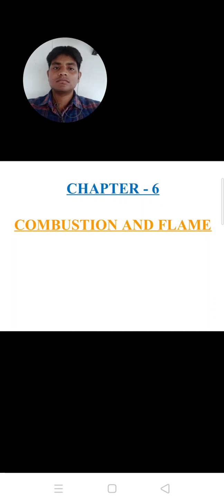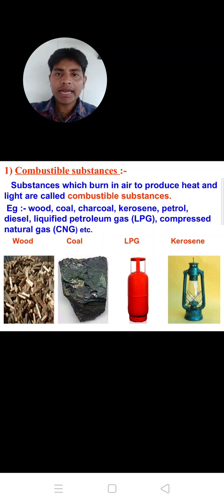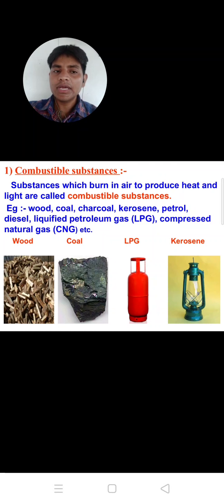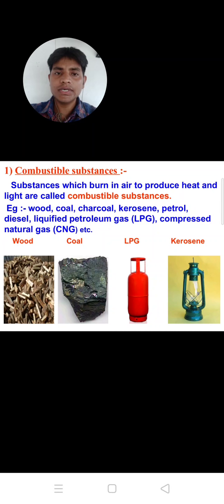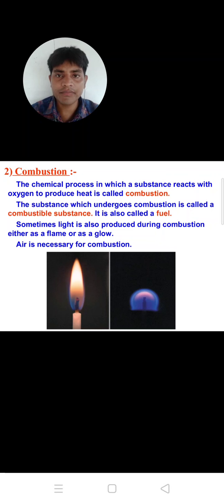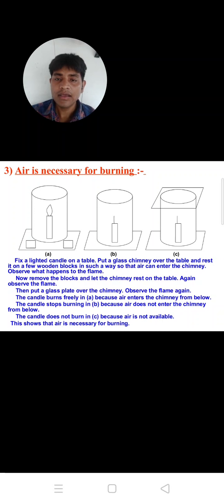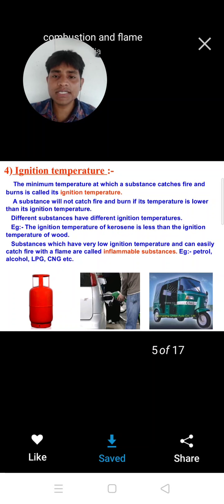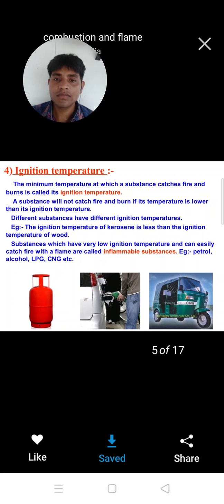October 24, 2020(3)